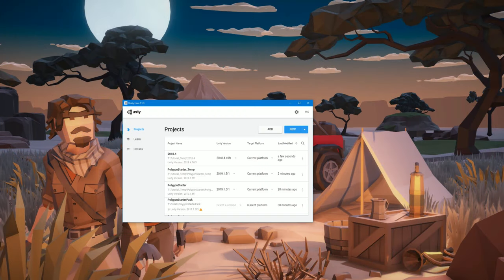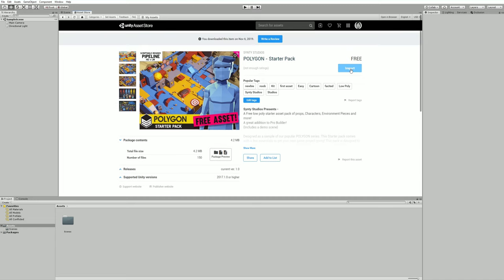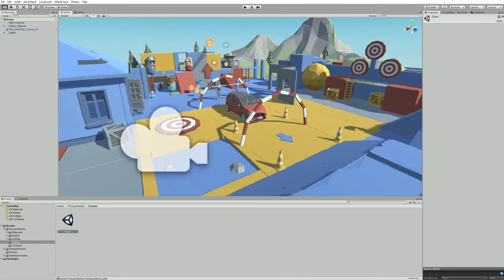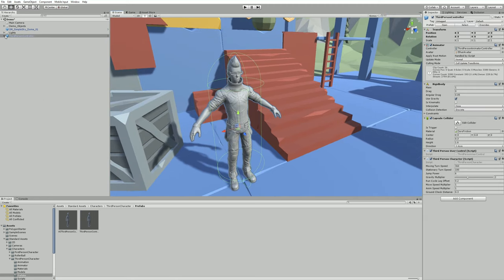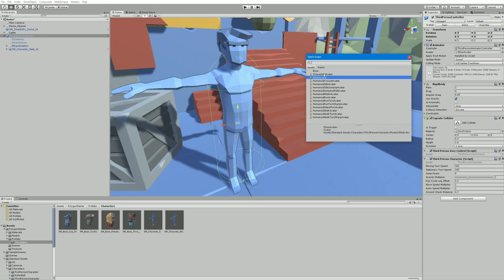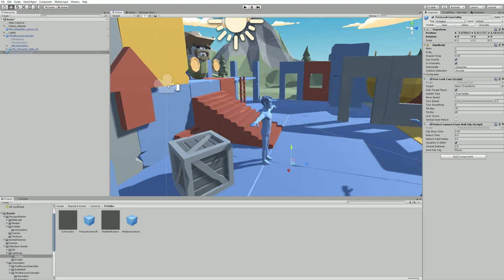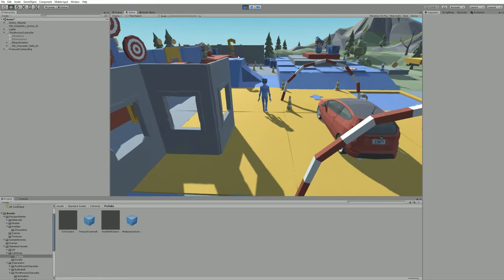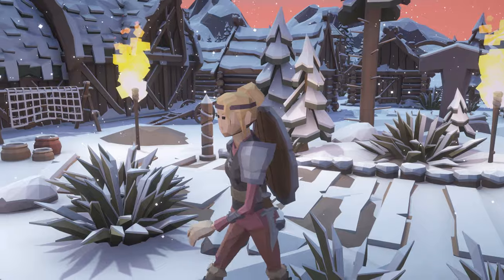POLYGON Starter Guide for Unity - (Tutorial) by SyntyStudios : How to get a character moving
In this quick guide you will learn some basics of using Unity and getting a character moving around a scene!